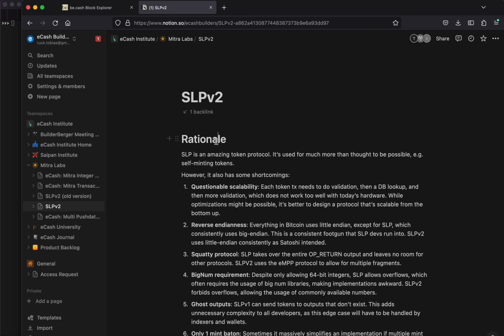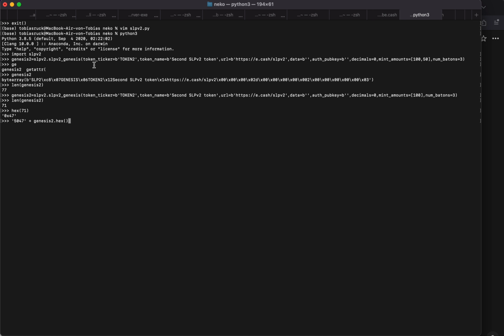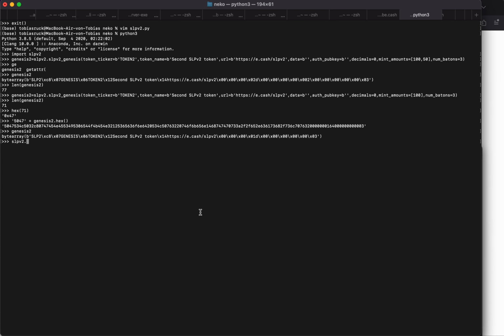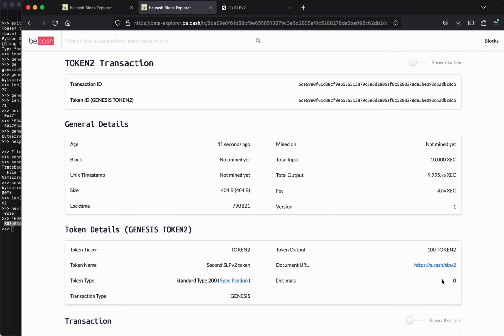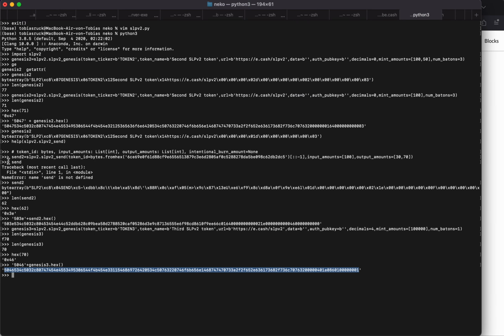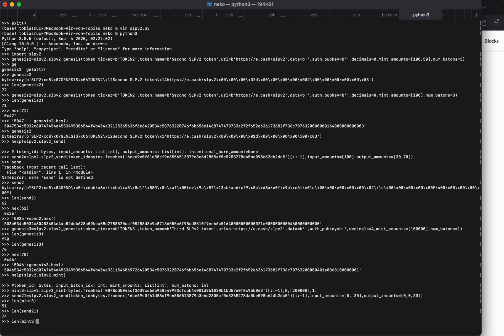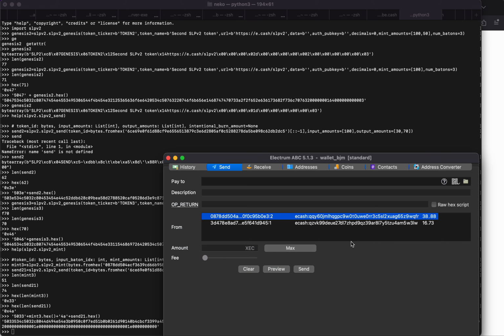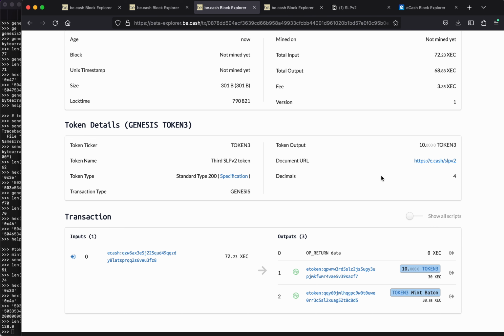SLPv2 Tutorial using Electrum ABC